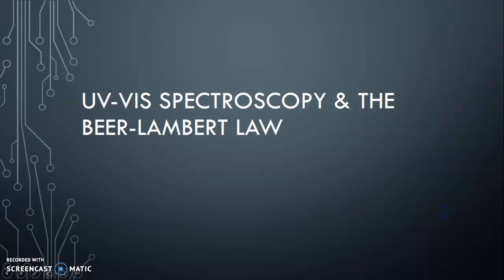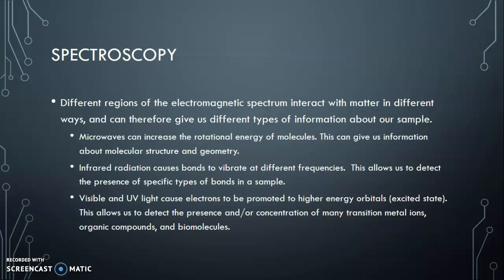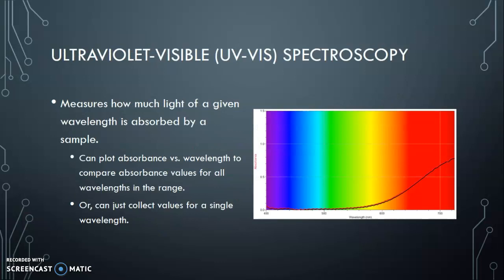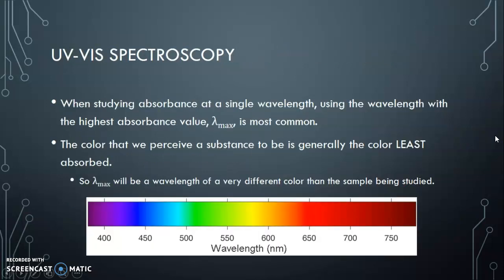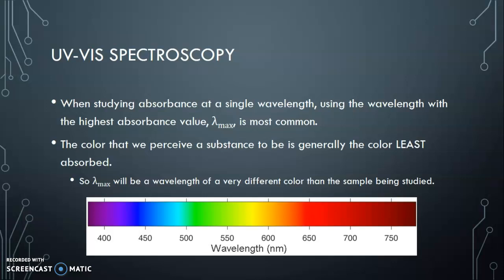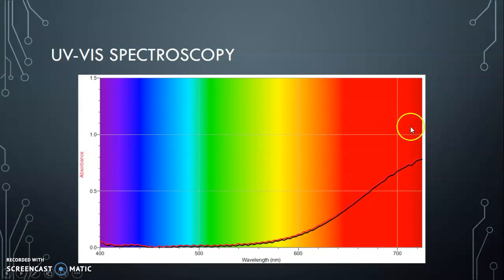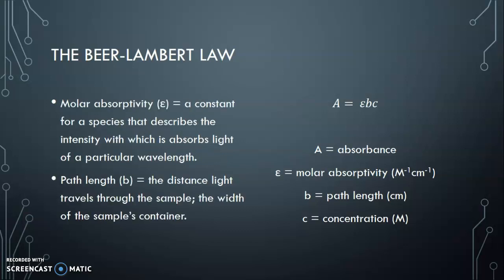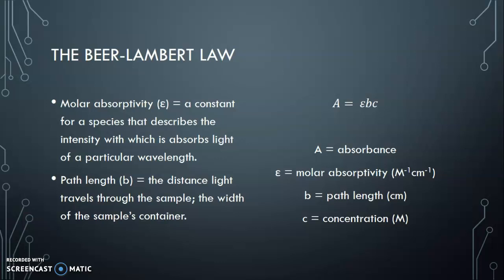UV Vis Spectroscopy